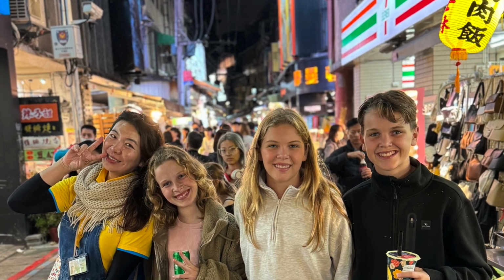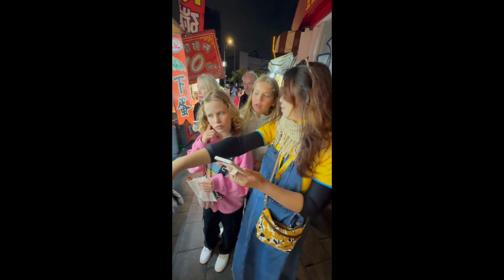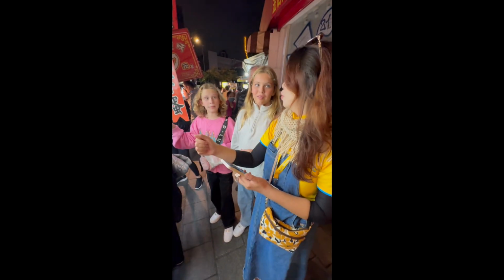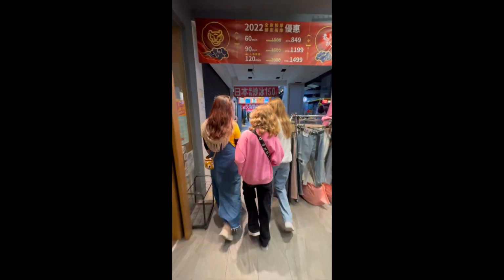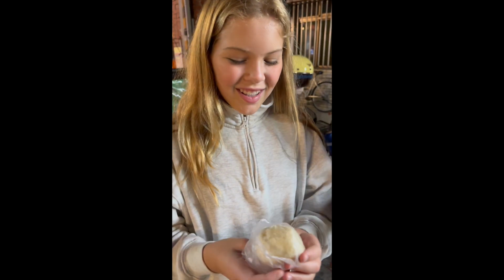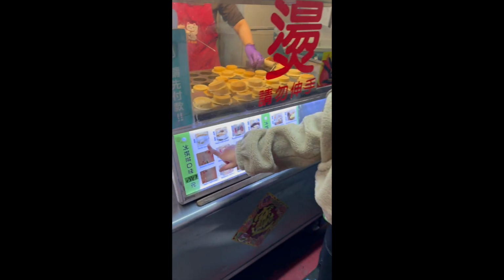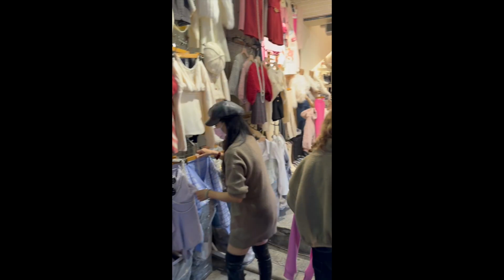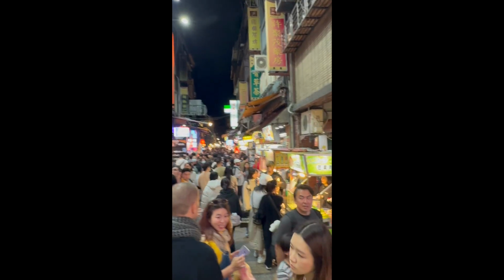Taiwan's Shilin Night Market With Kids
Tag along with the Plane Pal as we exlpore the culinary chaos that is Taiwan's largest night market; Shilin Night Market. We'll give you all the tips and tricks to enjoying the market as a family... including the one thing you MUST DO!

Shilin Market Location:
No. 101, Jihe Rd, Shilin District, Taipei City, Taiwan 111